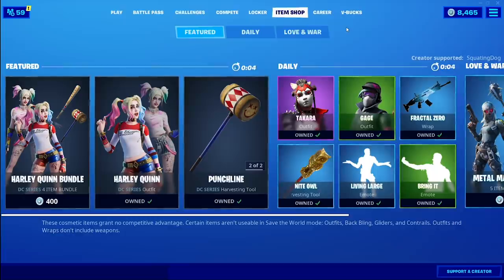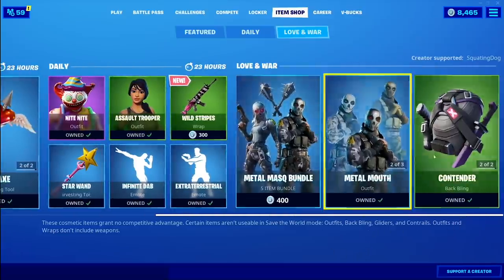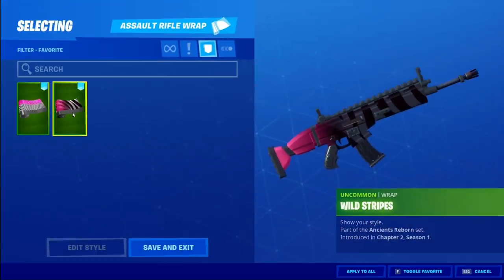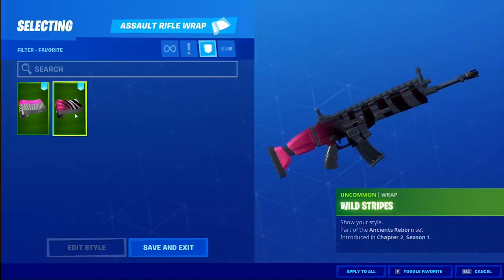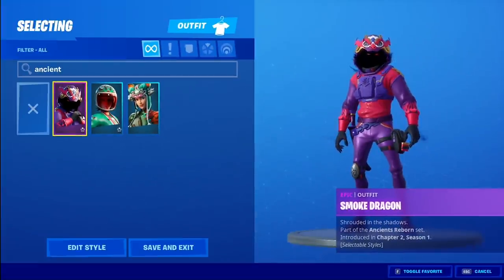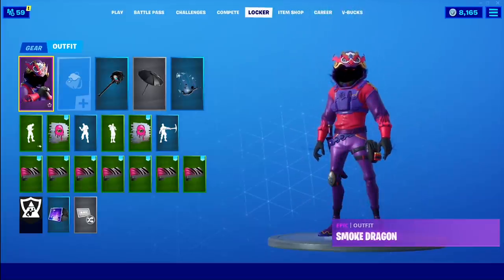Wild Stripes Wrap in Fortnite! Gameplay (Fortnite Battle Royale)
Here is gameplay of the new Wild Stripes Weapon Wrap in Fortnite Battle Royale!

PIZO is mainly a Fortnite YouTuber who focuses on reviewing every new skin and any new cosmetic that comes out in the Fortnite Item Shop. PIZO made "Before You Buy" videos popular in Fortnite. He shows you gameplay, sound tests and visuals of new items in game and also creates combos with new items. This channel is your stop for Fortnite cosmetics, enjoy!